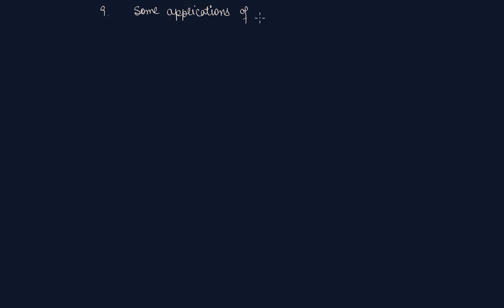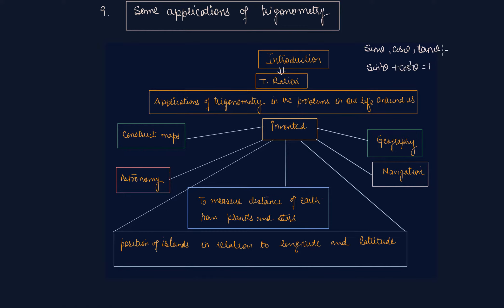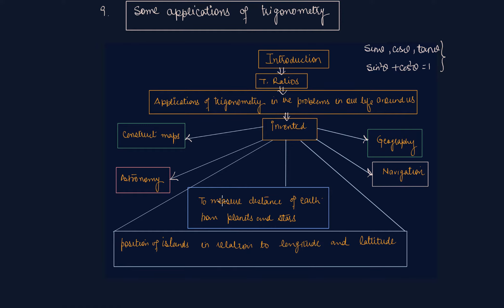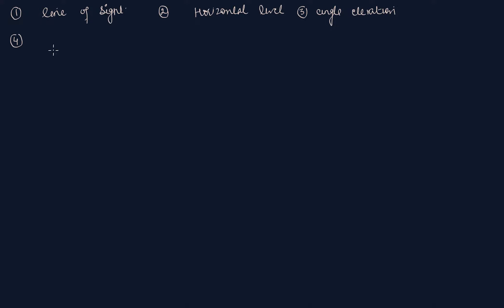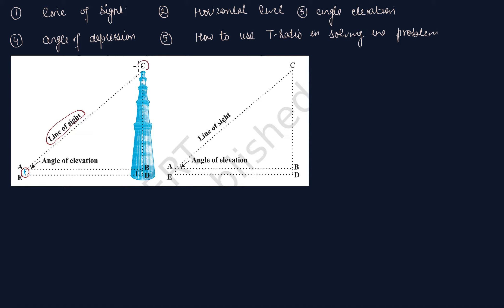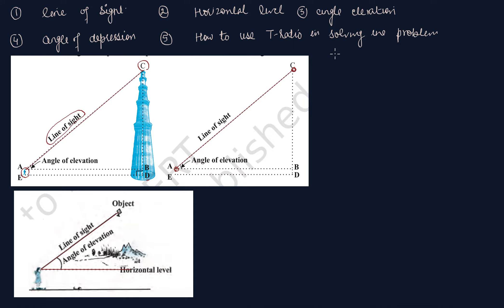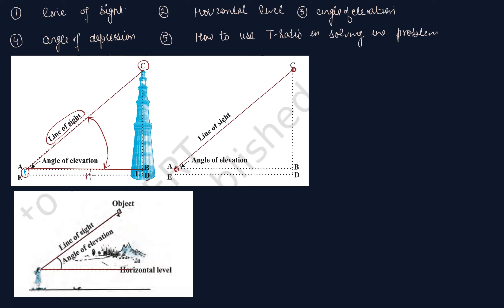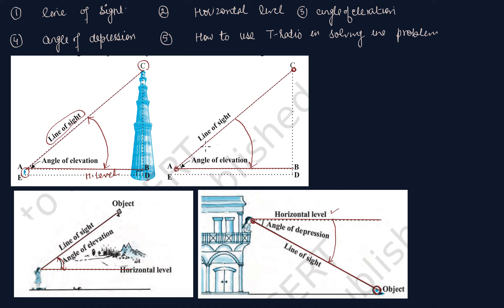Introduction : Some Applications of Trigonometry